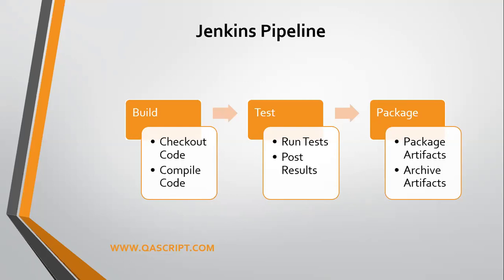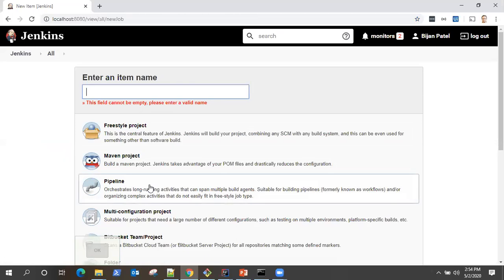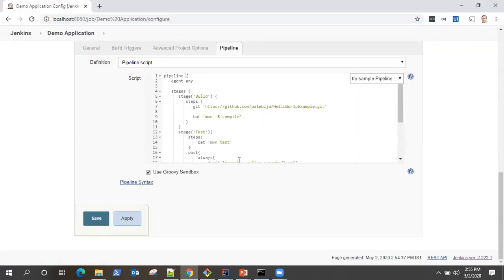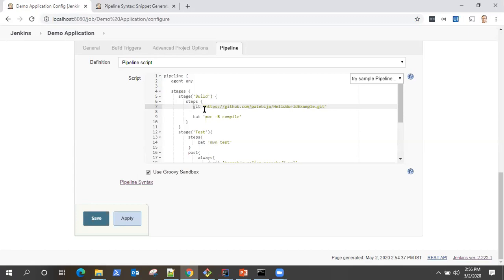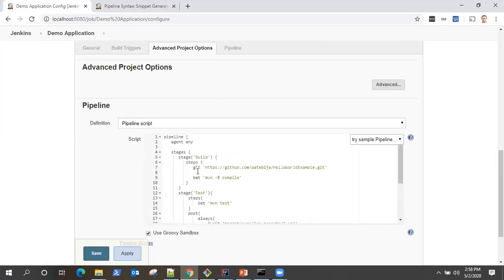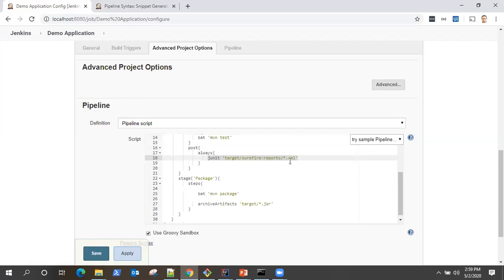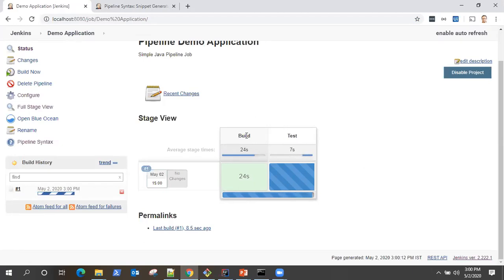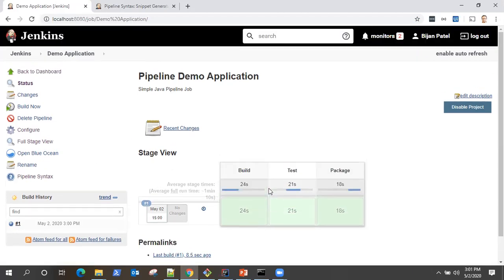Jenkins Tutorial - Create a Pipeline Job in Jenkins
Learn how to create a Pipeline job in Jenkins. Following will be covered in this video:
- What is Pipeline
- Create a Pipeline Job
- Create a Pipeline Script
- What is Pipeline Syntax
- Stage View

pipeline {
    agent any

    stages {
        stage('Build') {
            steps {
                bat 'mvn -B compile'
        stage('Test') {
            steps {
                bat 'mvn test'
            post{
                always{
                    junit 'target/surefire-reports/.*xml'
        stage('Package') {
            steps {
                bat 'mvn package'
                archiveAtrifacts 'target/*.jar'